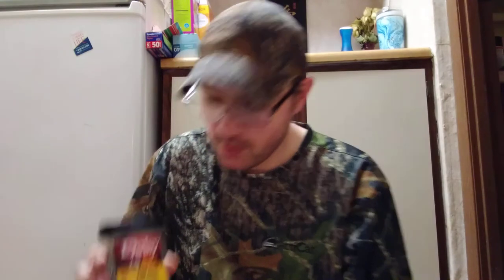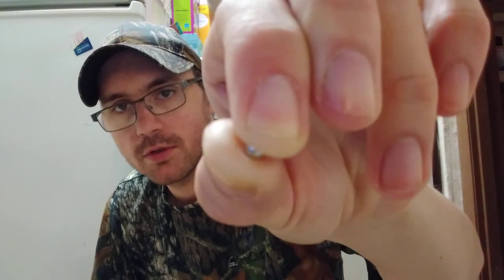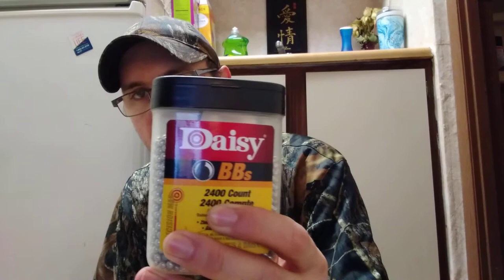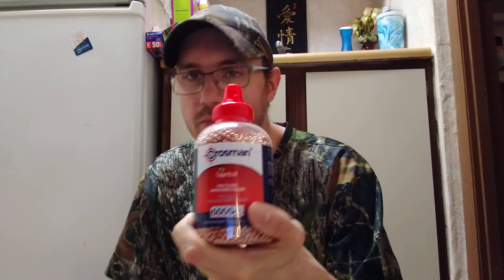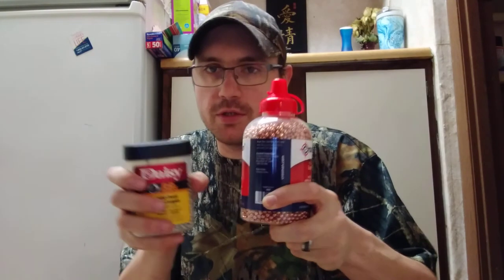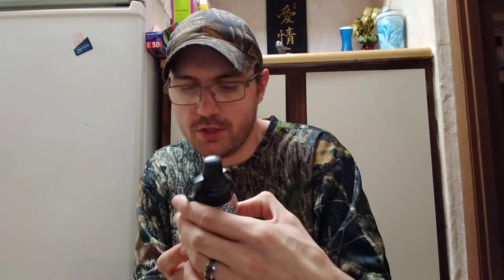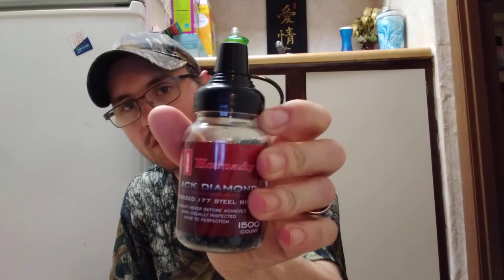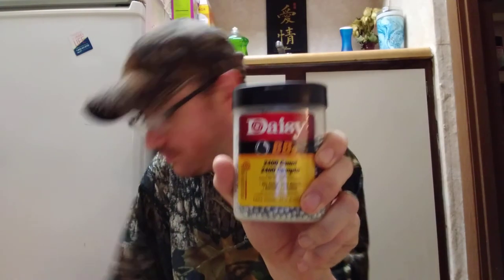THE PELLET OUTLINED #12- THE BB EDITION!!!!! DAISY CROSMAN AND UMAREX/HORNADY!!!!!